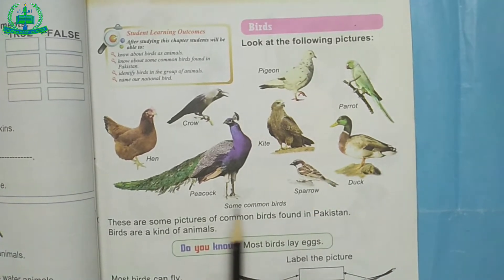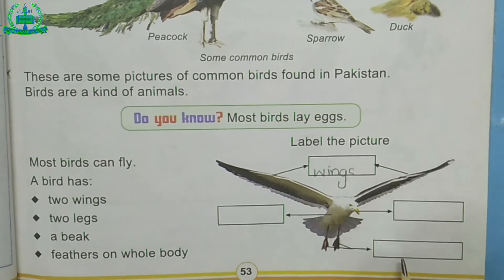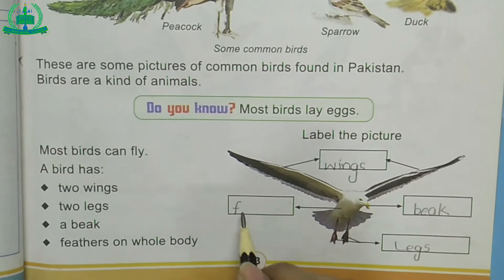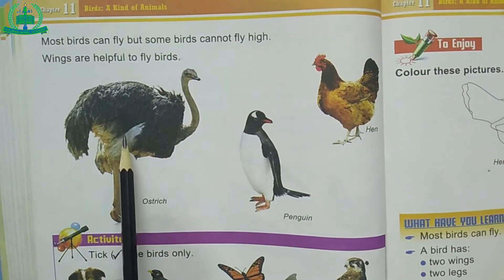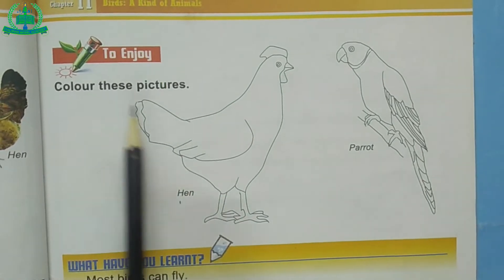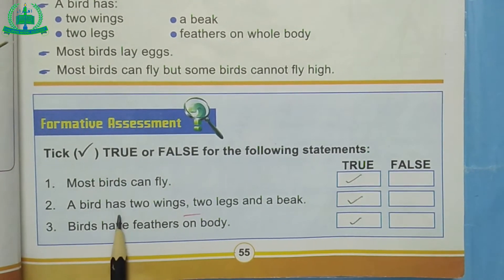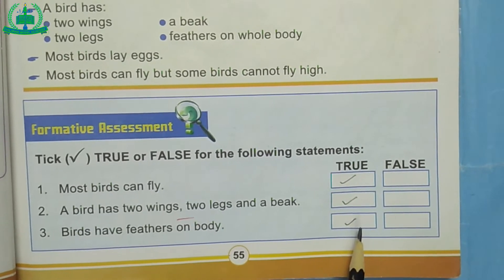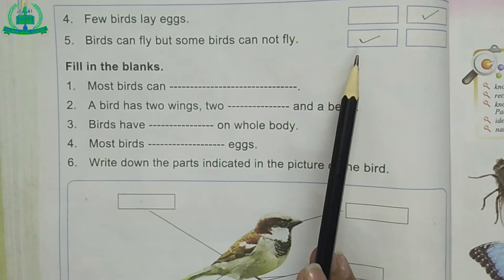Class I Science Lecture 04 (19-12-2020)